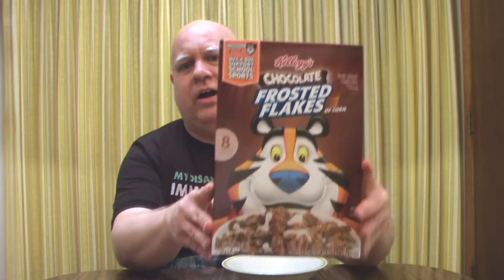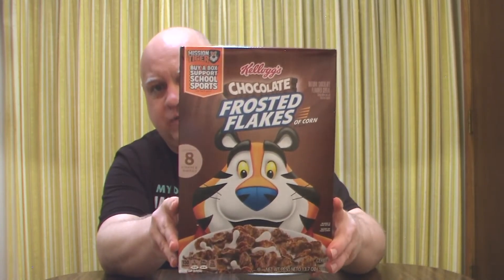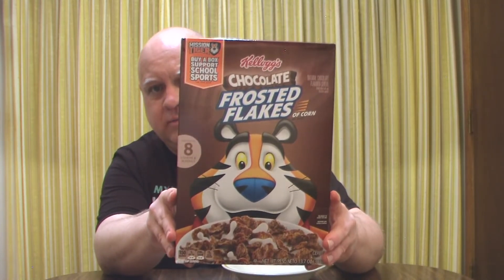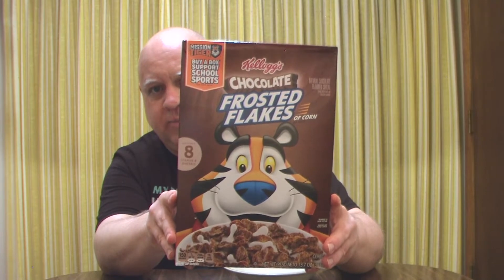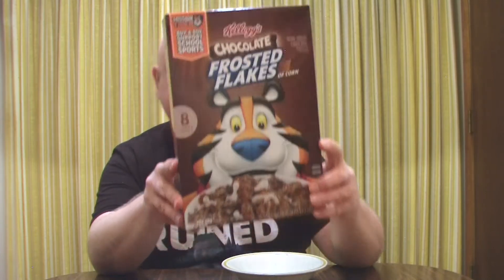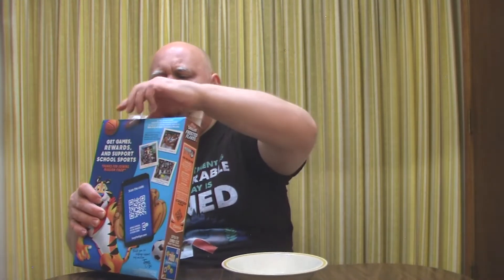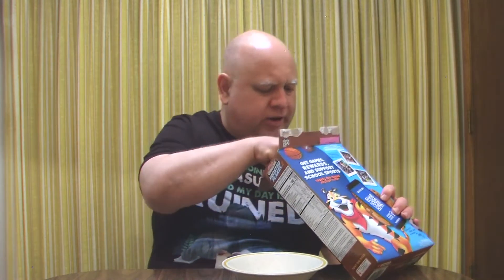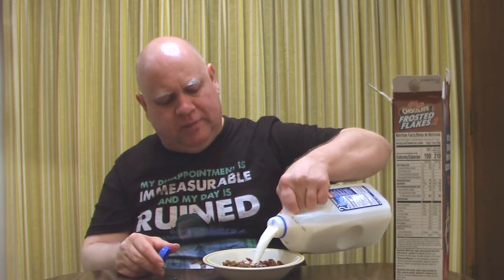Kellogg's Chocolate Frosted Flakes Taste Test and Review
Today I try Kellogg's  Chocolate Frosted Flakes for the first time and share my thoughts  on them.